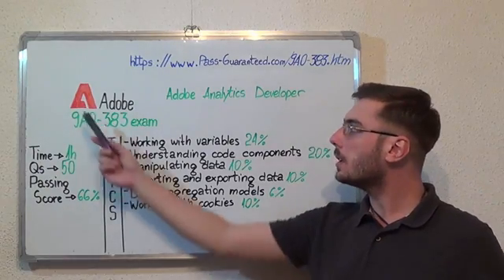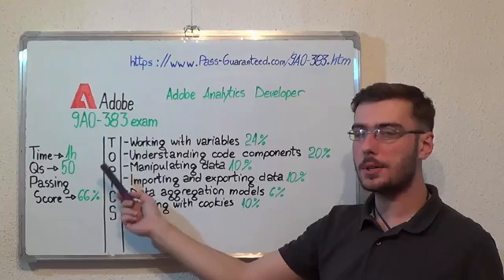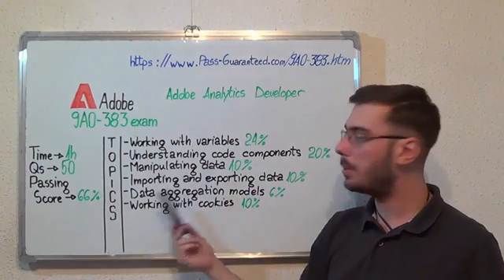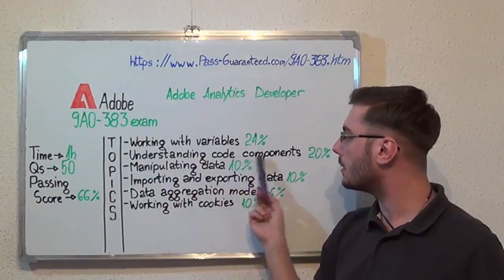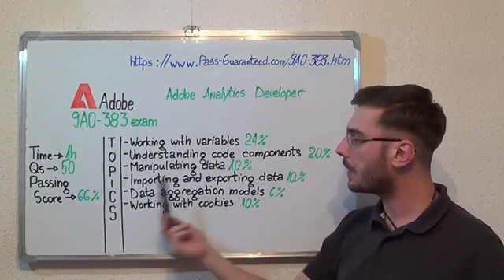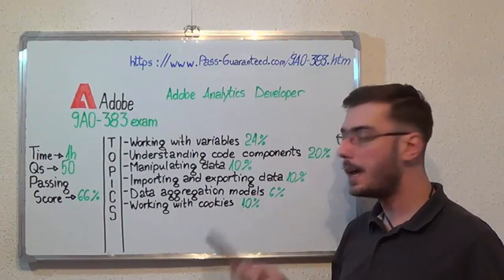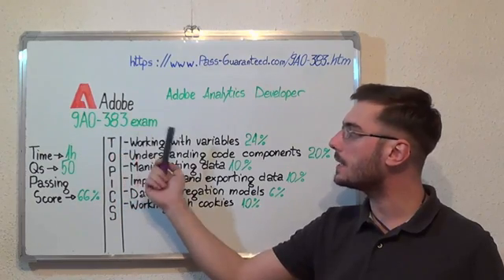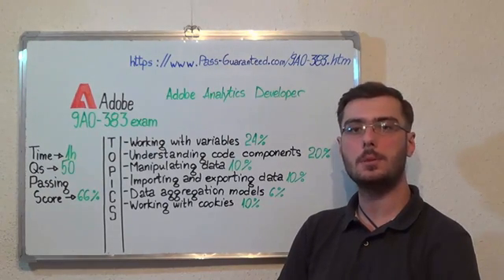9A0-383 – Adobe Exam Analytics Test Developer Questions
For more information on Adobe 9A0-383 Practice Test Questions Please

The 9A0-383 exam tests the candidate’s knowledge in topics such as: Report suites and account settings, Using Dynamic Tag Management (DTM), Importing and exporting data, Understanding code components, Working with variables, Working with cookies and more.

Which are some of the topics of the 9A0-383 Adobe exam?

Test Topic 1: Report suites and account settings Questions (Exam Coverage 22%)
Test Topic 2: Working with cookies Questions (Exam Coverage 24%)
Test Topic 3: Data aggregation models Questions (Exam Coverage 14%)
Test Topic 4: Using Dynamic Tag Management (DTM) Questions (Exam Coverage 18%)
Test Topic 5: Importing and exporting data Questions (Exam Coverage 10%)

Who can attend to the Adobe Analytics test?

Adobe 9A0-383 exam has been designed for professionals and specialists with experience in the Adobe Analytics area and want to obtain a certification for the Developer test. It is recommended to have some training before attending the 9A0-383 exam.

Can you give me some in-depth information on the 9A0-383 exam topics?

• Working with exam variables
• Understanding code components
• Manipulating test data
• Importing and exporting exam data
• Using Dynamic Tag Management (DTM)
• Data aggregation questions
• Working with cookies
• Report suites and account exam settings

What’s the 9A0-383 passing score and duration?